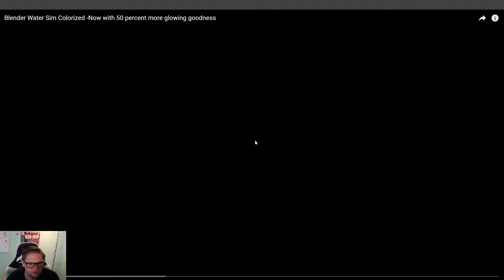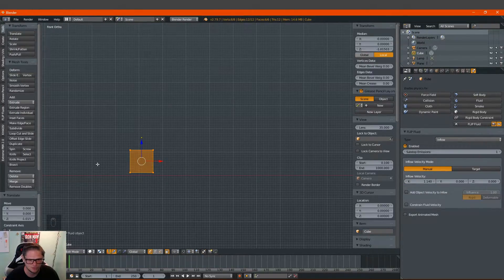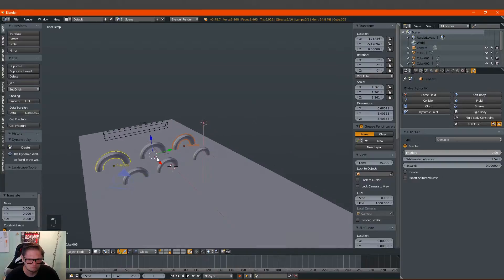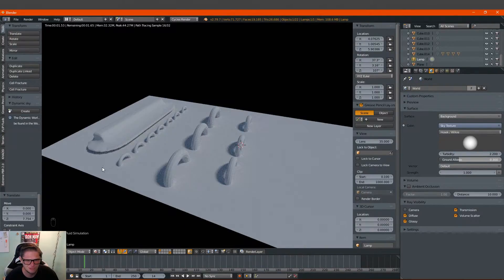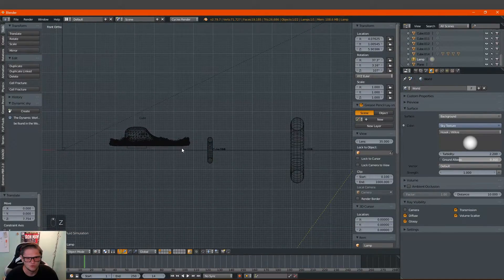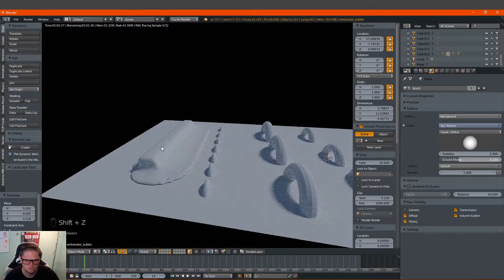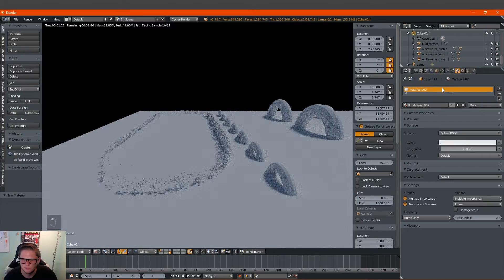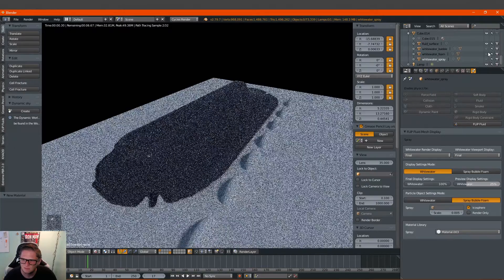Flip Fluids Tutorial For Blender3D (#2)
This is the second video tutorial I have done using Flip Fluids for Blender 3D.